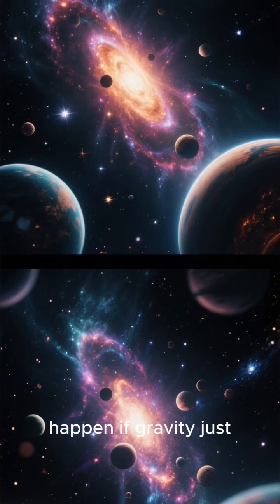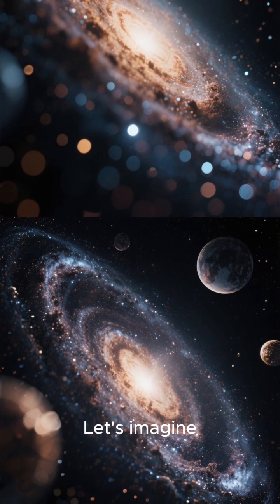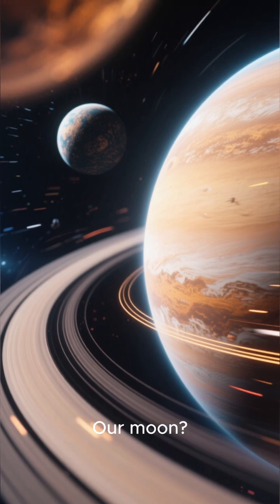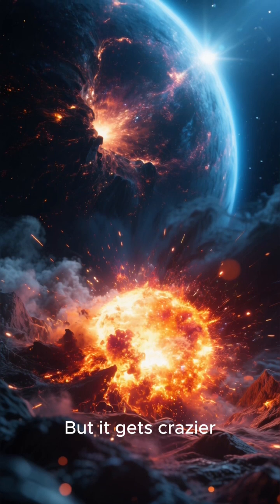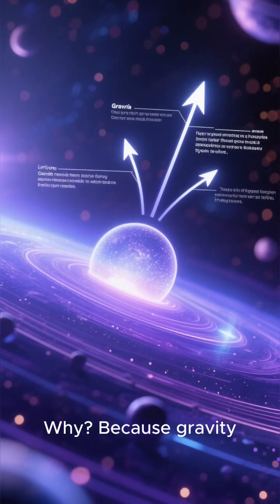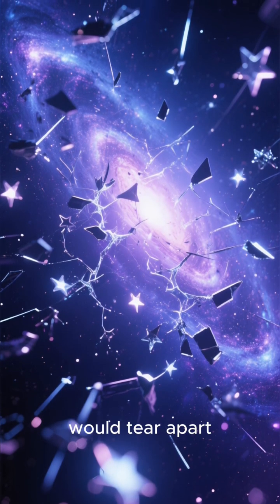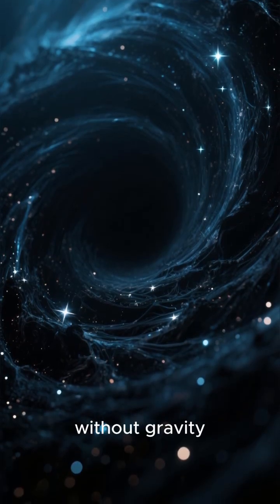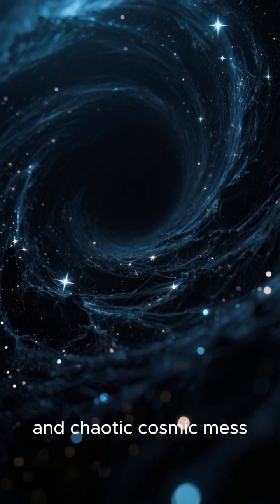“What If Gravity Disappeared From the Universe?”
What would happen if gravity vanished from the entire universe? Discover how planets, stars, and galaxies would collapse in a cosmic disaster!